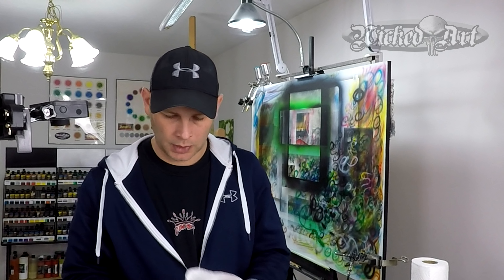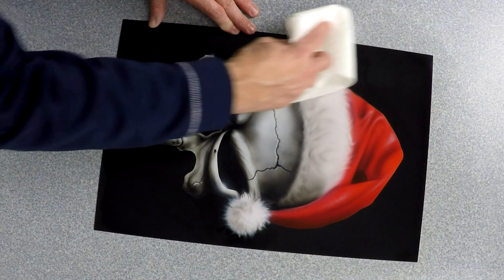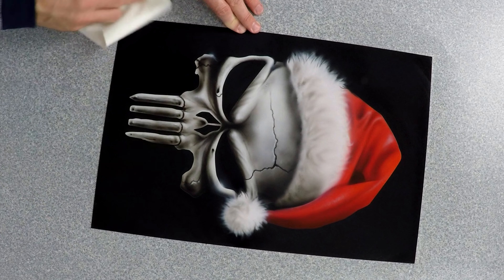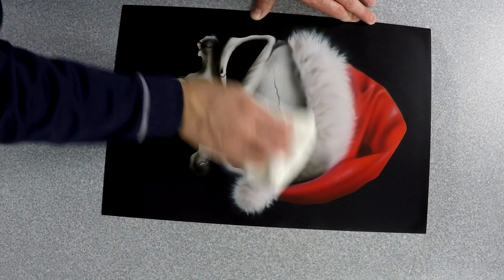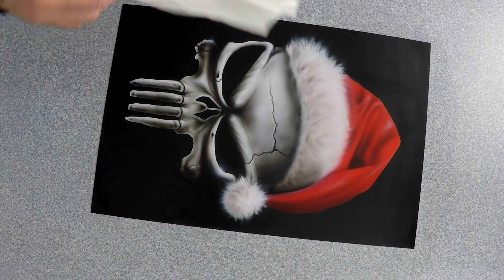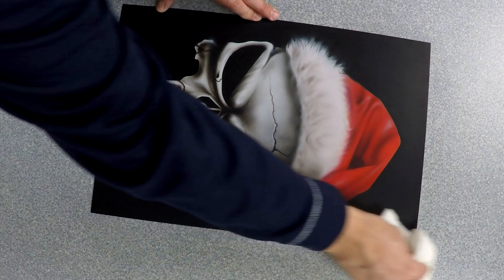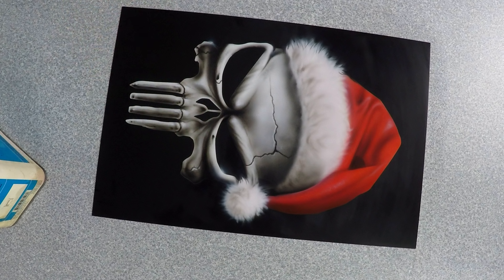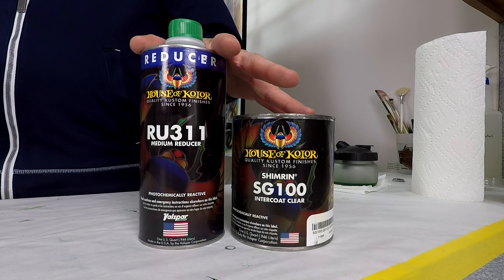Airbrushing with Candy2o: Questions & Answers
In Airbrushing with Candy2o: Questions & Answers, I answer a few questions and comments that were recently posted in the comments section of my Airbrushing with Candy2o series.  The questions answered include whether an automotive clear coat stops Candy2o from fading, methods to simulate a clear coat on water-based paint prior to actually clearing and repairing mistakes when using Candy2o.